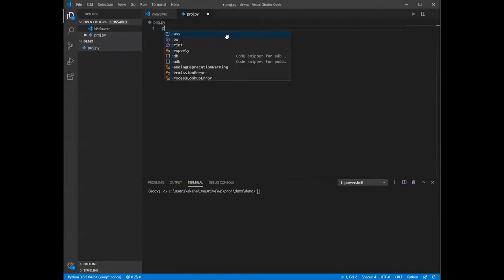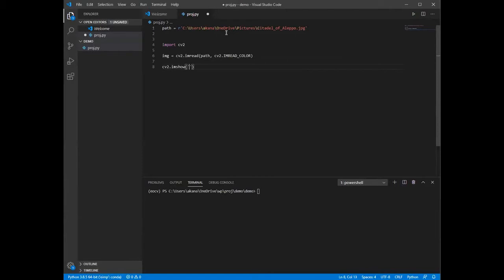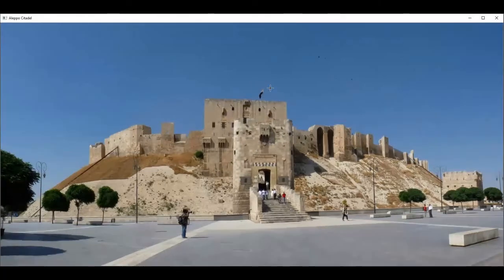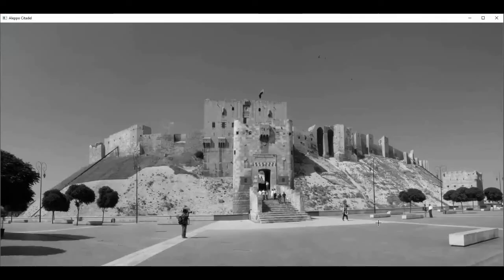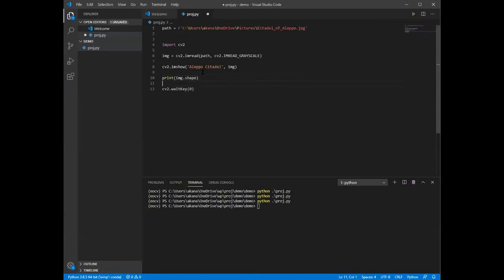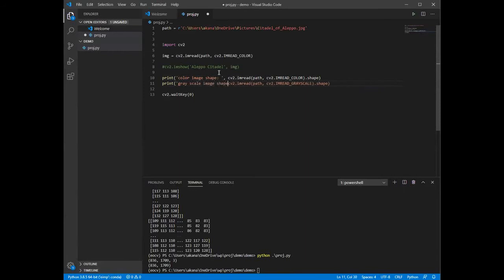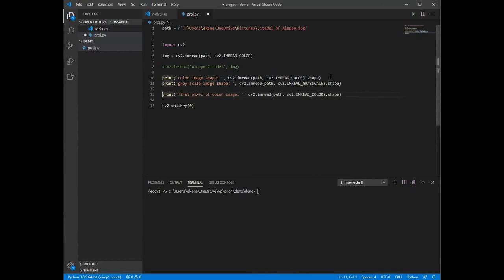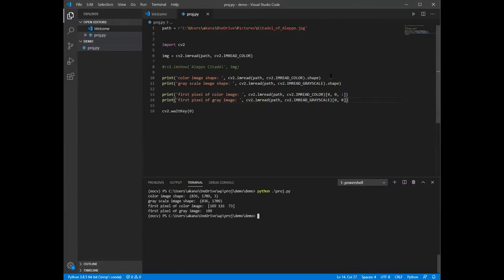How to read and display images in Python